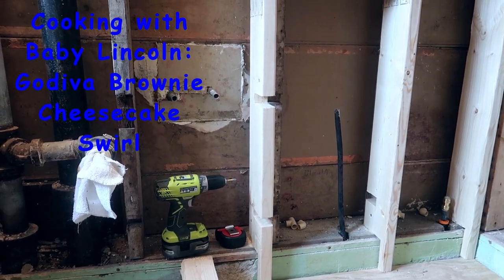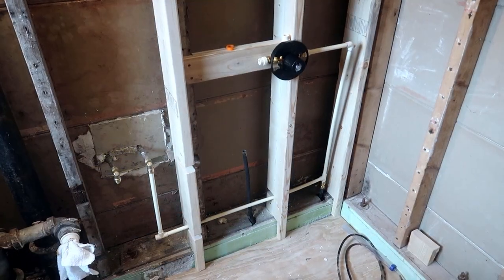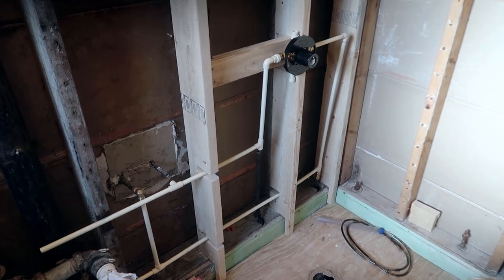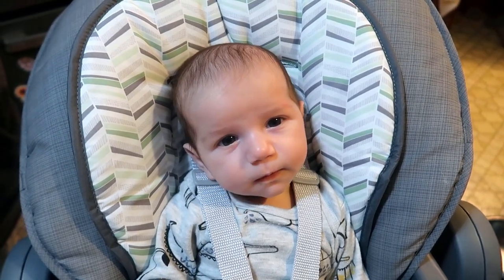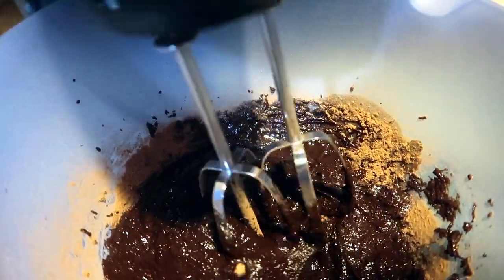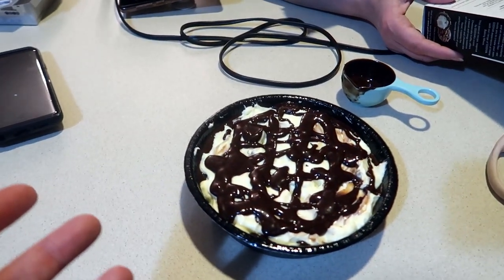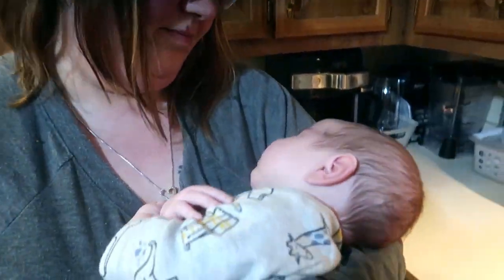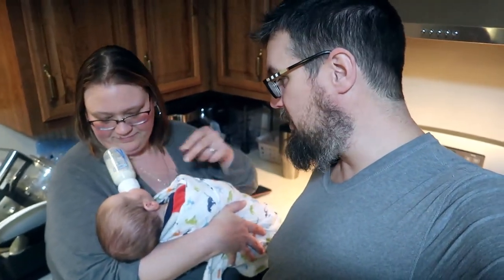Baking with Baby Lincoln: Godiva Brownie Cheesecake Swirl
After a quick bathroom pluming update, we get together with baby Lincoln to do some baking. We make a Brownie Cheesecake Swirl from Dodiva for our first episode.  The results looks amazing, so come join us, won't you?

Jonathan Palo